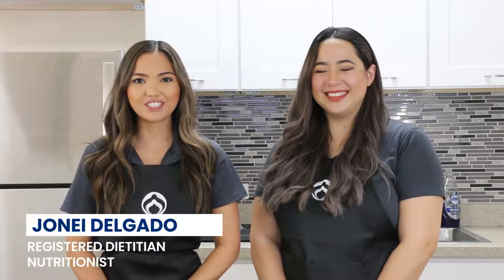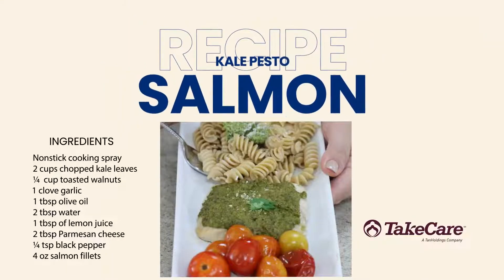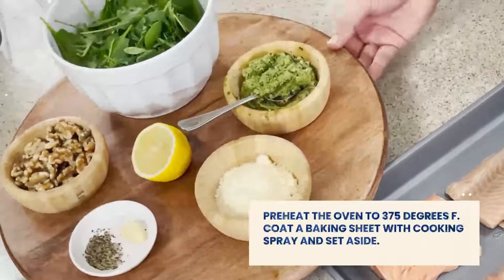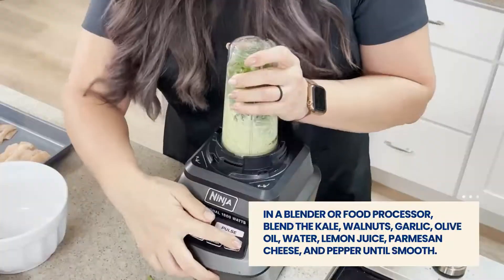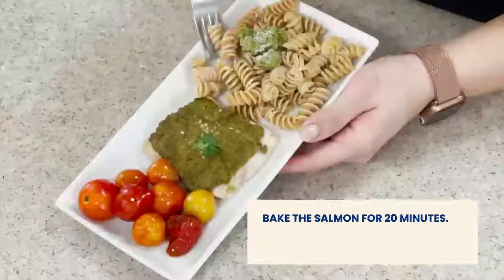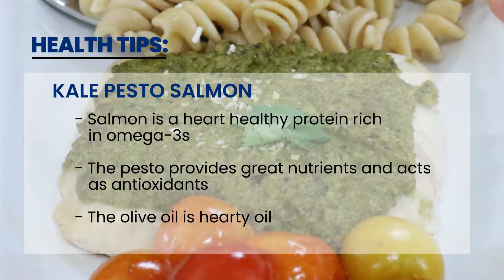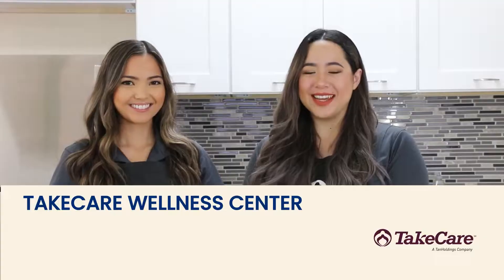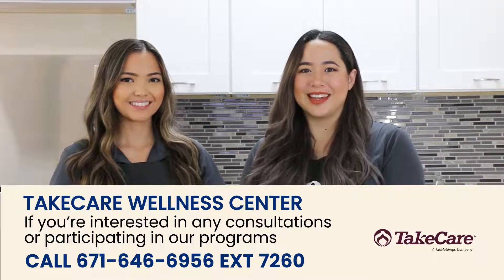How To Make Kale Pesto Salmon • TakeCare Wellness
Create Kale Pesto Salmon with this recipe. We are excited to help lead you to a BALANCED LIFESTYLE.

INGREDIENTS:
● Nonstick cooking spray
● 2 cups chopped kale leaves
● walnuts 1/4cup toasted
● 4 oz salmon fillets

INSTRUCTIONS:
1. Preheat the oven to 375 degrees F. Coat a baking sheet with cooking spray and set aside.
2. In a blender or food processor, blend the kale, walnuts, garlic, olive oil, water, lemon juice, Parmesan cheese, and pepper until smooth.
3. Lay the salmon filets skin side down on the baking sheet. Spread the top of each salmon filet with 1/4 of the pesto.
4. Bake the salmon for 20 minutes.

Health Tips:
● Salmon is a heart healthy protein rich in omega-3s.
● The pesto provides great nutrients and acts as antioxidants.
● The olive oil is hearty oil.
● Overall this dish is a balanced dinner with extra fiber with the vegetables and whole grain pasta as the healthy starch.